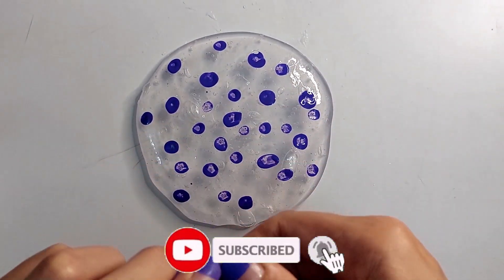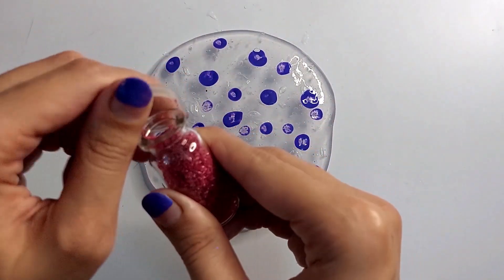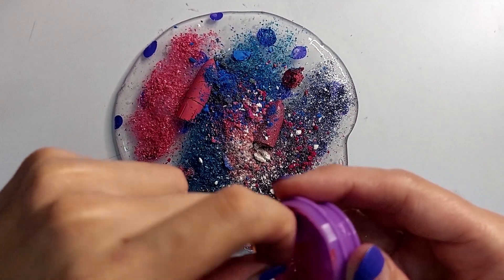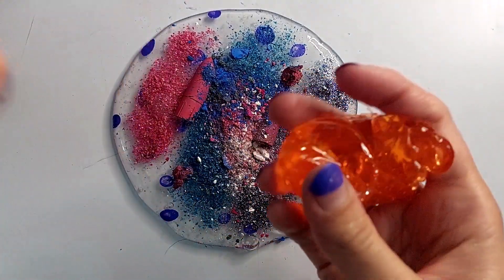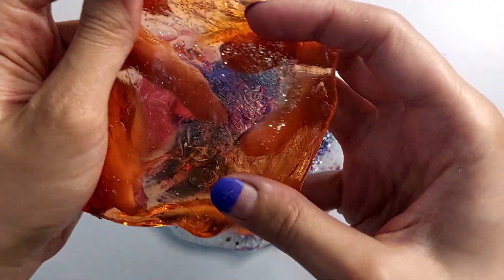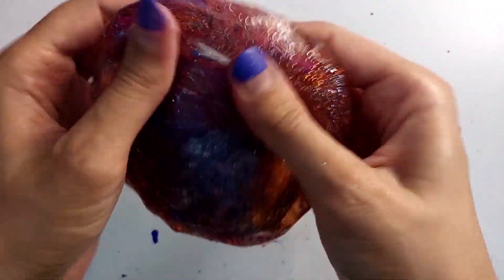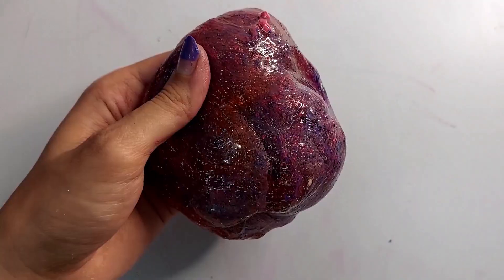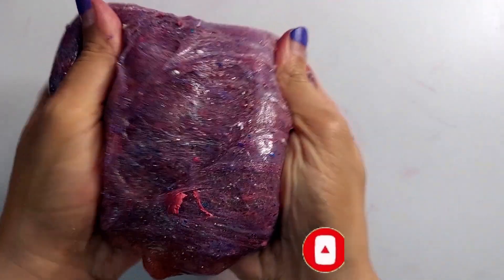Makeup Slime Satisfying Slime Coloring with Lipsticks & Eyeshadow | Iqra Slime World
Mixing Nail Paint Glitter Lipsticks and Eyeshadows into the Clear & Orange Slime